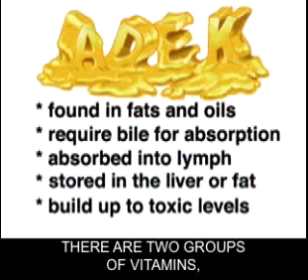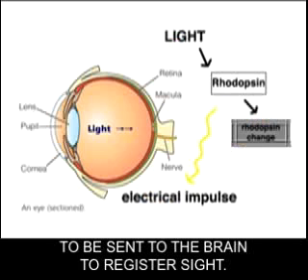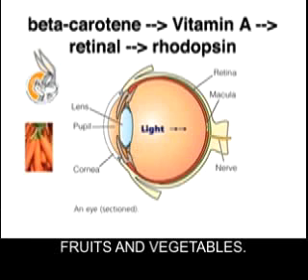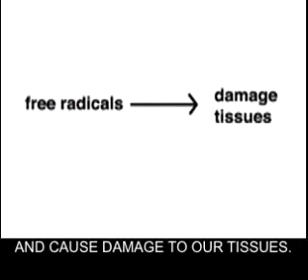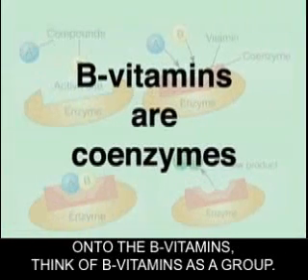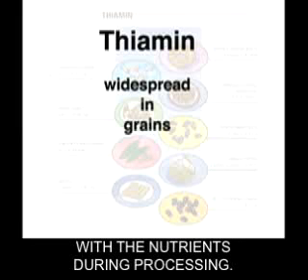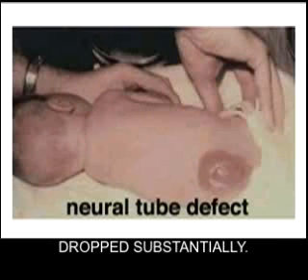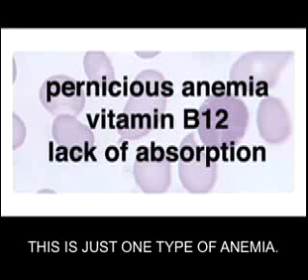Chapter 7 Vitamins